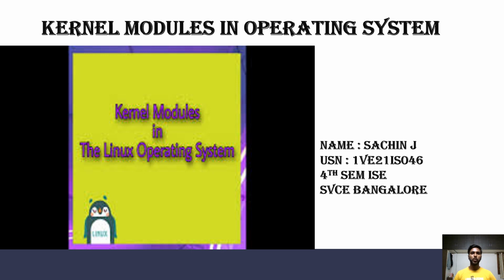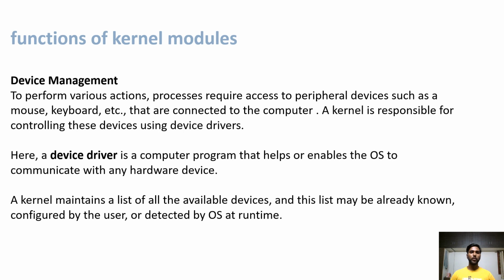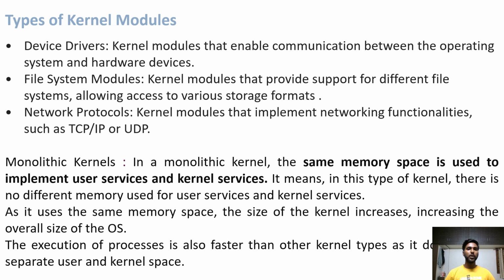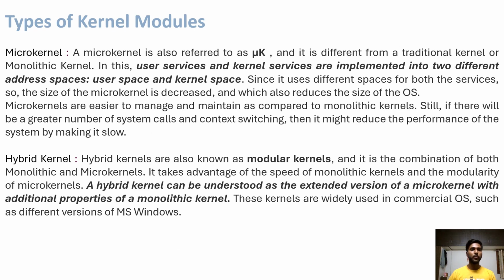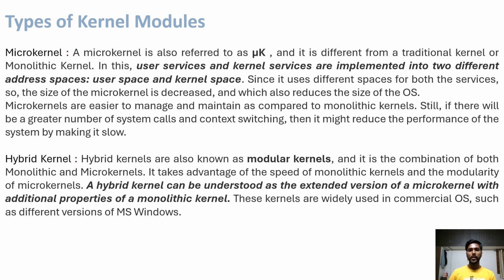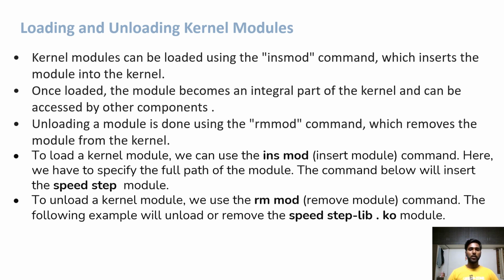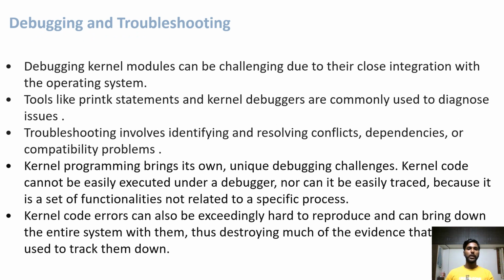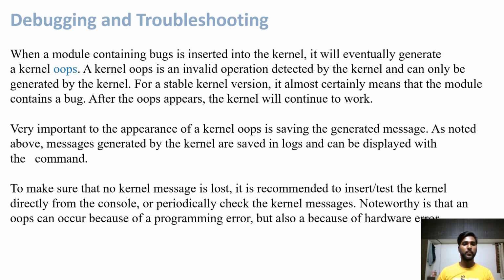Kernel Modules In Operating System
Information about Kernel Modules In Operating System